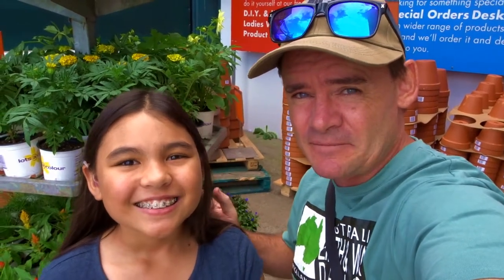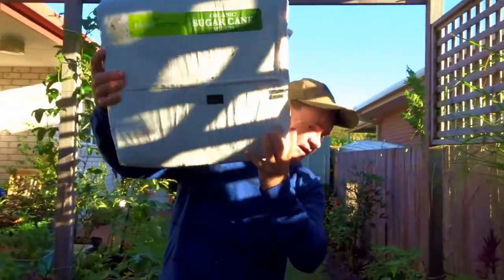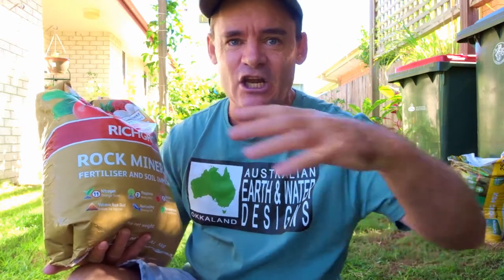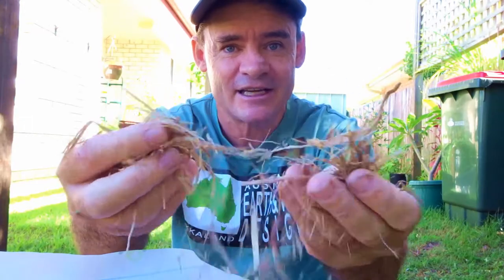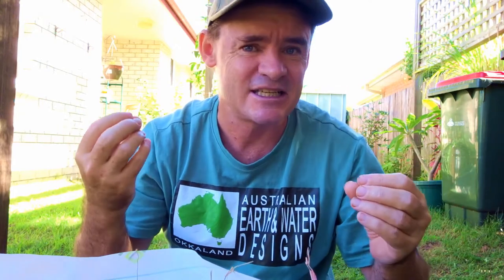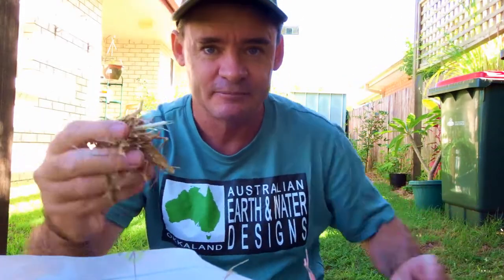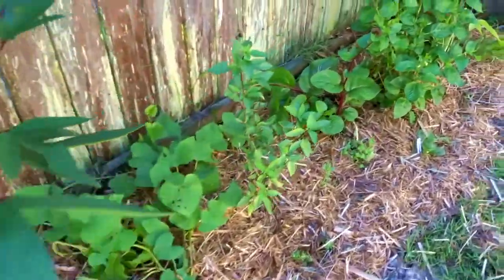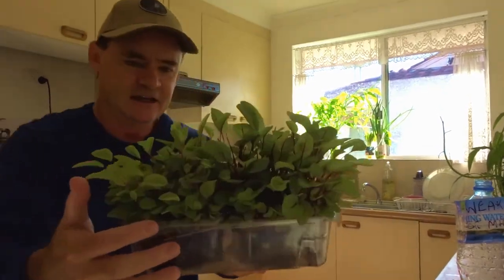Veggie Garden Sugar Cane Mulch Sandy Soil and Rock Dust Vlog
It's the next stage for our backyard vegetable garden that is running along the side of the fence.
It's definately our hottest position in the garden, as it receives mostly the hot afternoon sun.
This make it perfect for all those plants that like the heat and thrive in the summer sun.
I expect most of it will slow up in the winter time when it cools down.
As I am right on the coast and I am in a subtropical climate we don't get any frosts, and extreme cold temperatures.
I hope you enjoy watching it grow, and get to pick up a few tips along the way.

TOP CHOICE LIQUID FERTILZER:  WE HAVE THE SAME IN AUSTRALIA

MICROGREENS SEEDS

Microgreens Kit

MINI GREENHOUSE VERTICAL MICROGREEN SHELVES